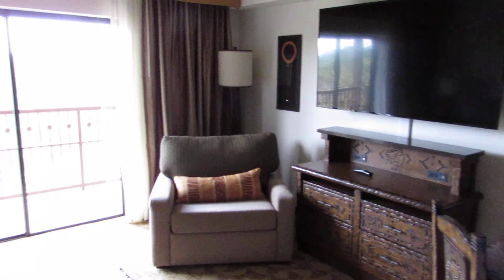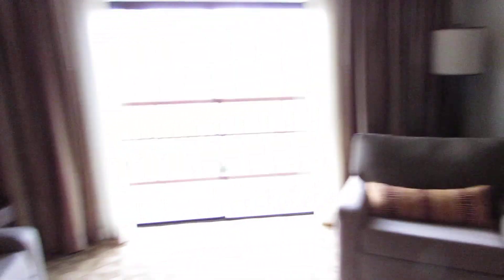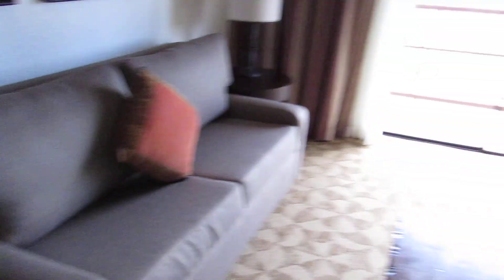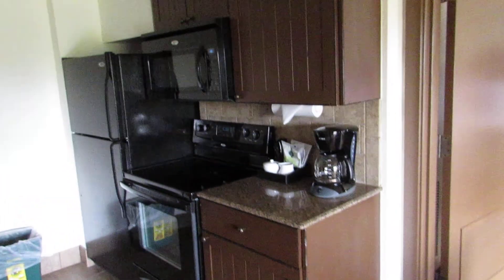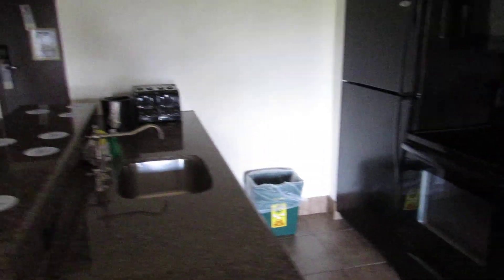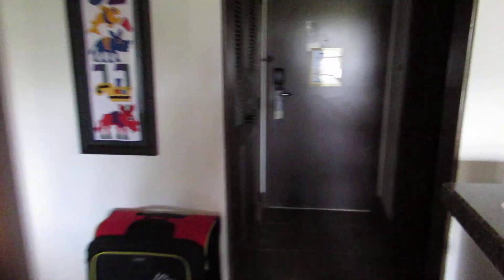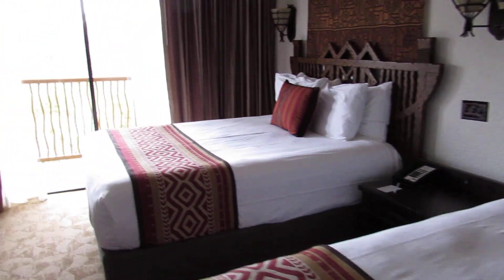Animal Kingdom Lodge 2 Bedroom Tour.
Animal Kingdom Lodge 2 Bedroom Tour with Savanna View.